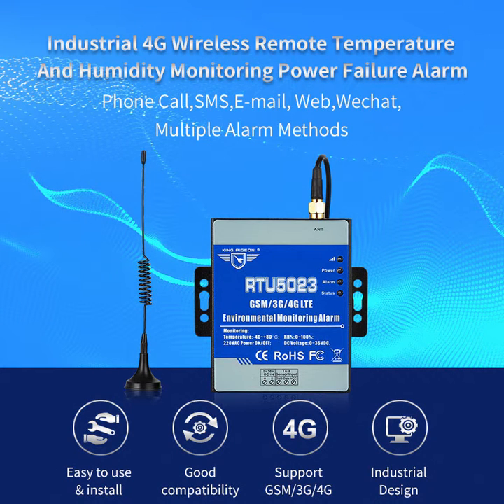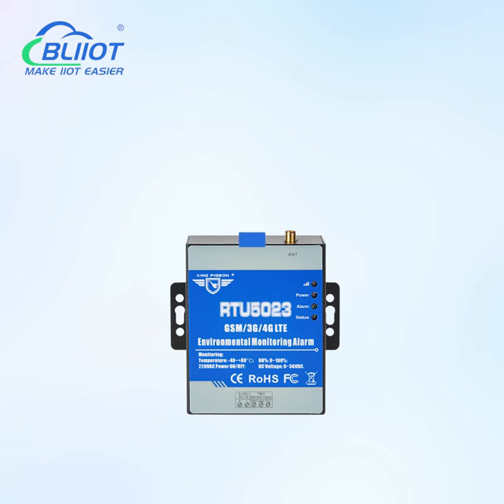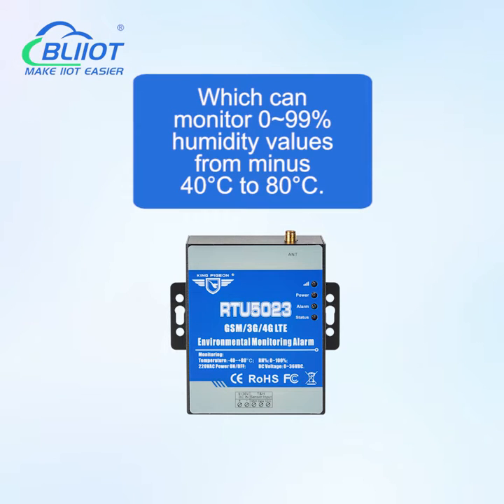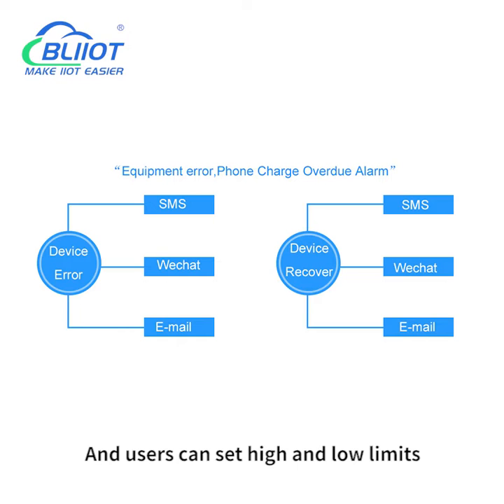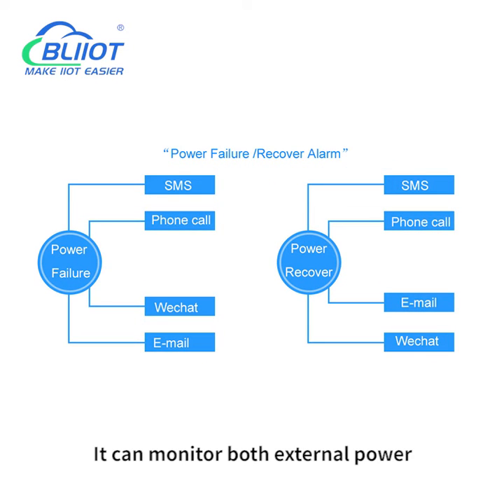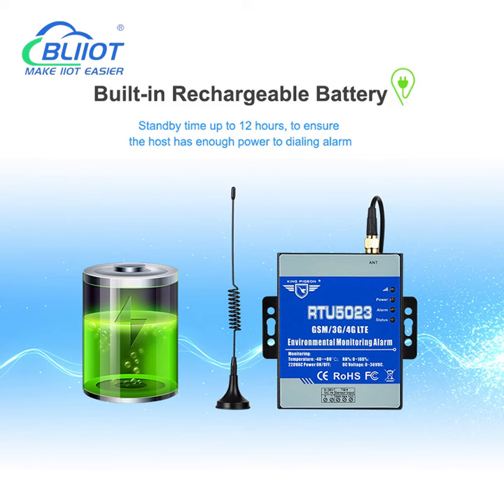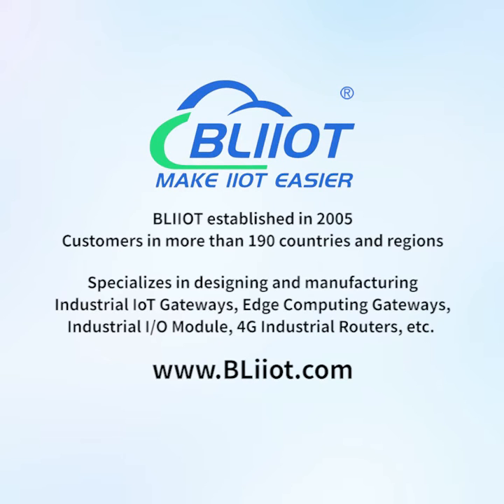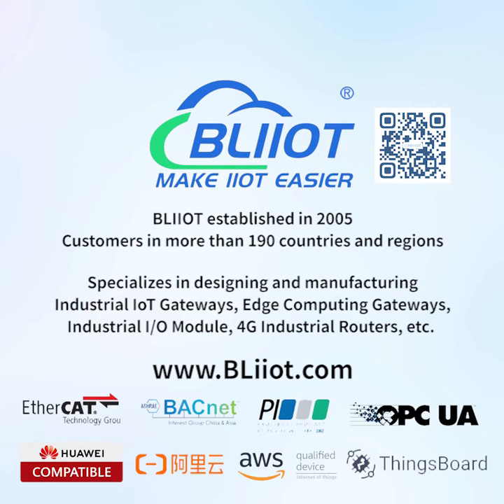RTU - BLIIOT RTU5023 temperature and humidity monitoring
BLIIOT RTU5023 is an economical 4G wireless remote temperature and humidity monitoring device which can monitor 0~99% humidity values from minus 40°C to 80°C. Support SMS, phone alarm, Modbus protocol, and users can set high and low limits and restore alarm conditions. It can monitor both external power supply status and temperature and humidity. It has built-in rechargeable lithium battery backup battery. It is widely used in workshops, warehouses, farms, base stations and other places.